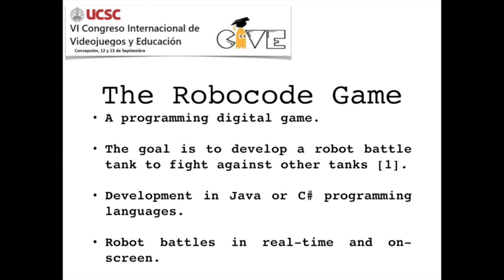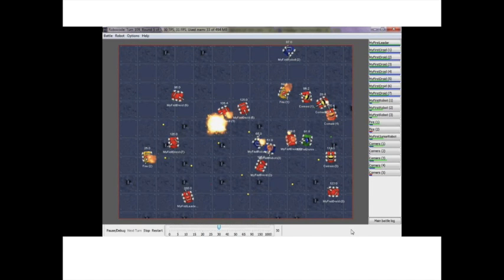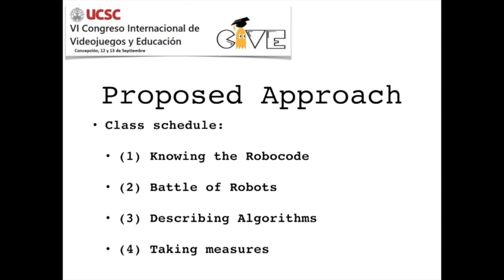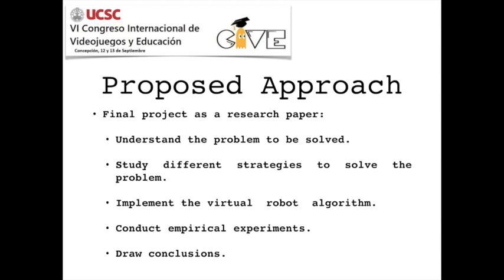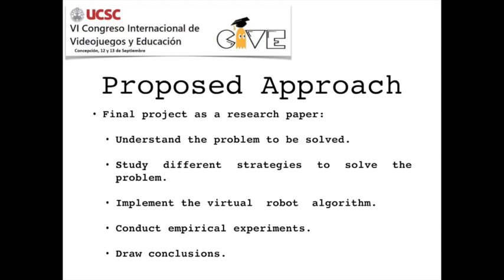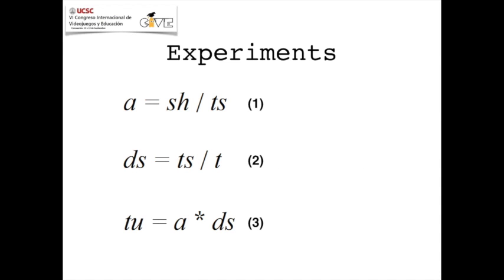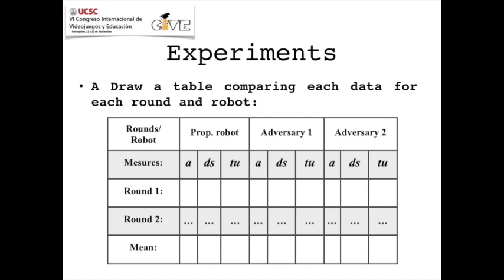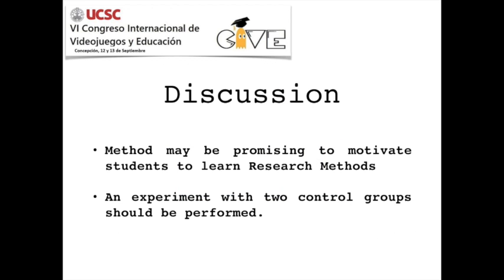ANGELO MAGO 2